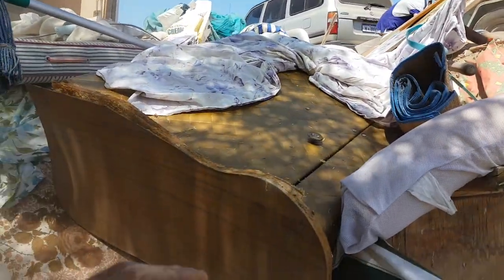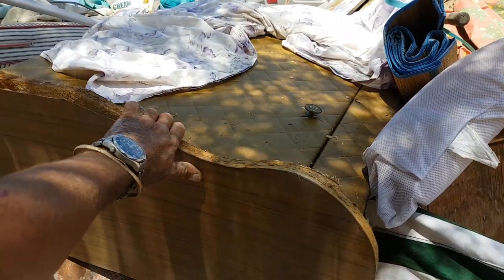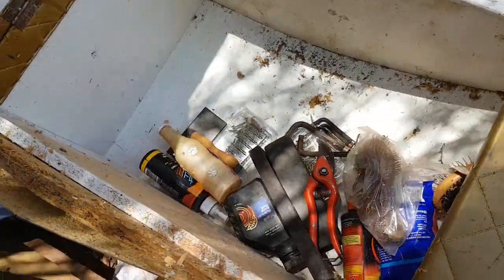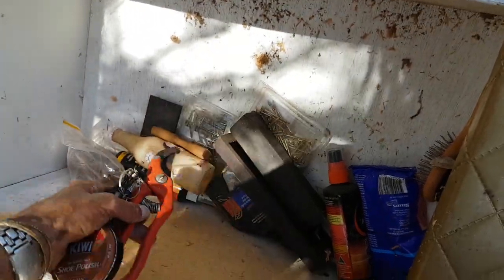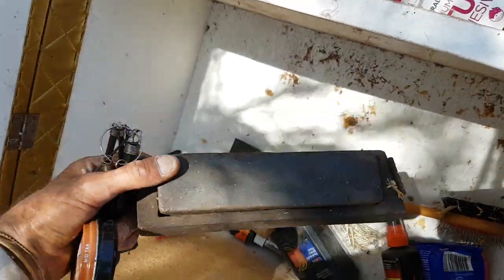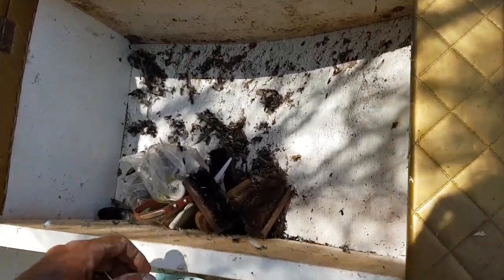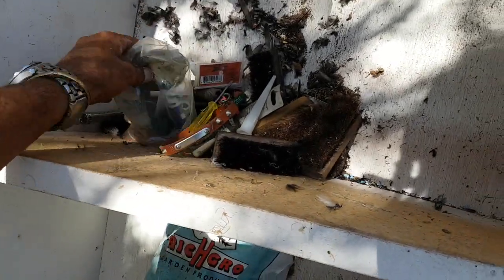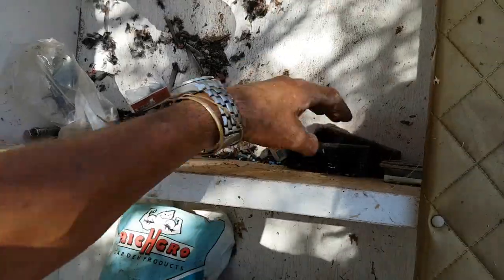Picking more Trash & Treasure from the Bulldozed Rubbish Dump mound as people unload their rubbish!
History Saved! Amazing Aussie Rubbish Dump Treasure! What I found today out the Tip will amaze you! - Part 1

Outside Footage of Morans Hotel - Beautiful 1880's West Australian Pub - Art Deco Interior & Story of Aboriginal Racism

More finds below... and much more to come!

Most Beautiful Find! A Very Old Noongar Aboriginal Hand Made Possum Fur Skin Blanket & More Finds!

Amazing Find of the Day! Abandoned Pub! Mid 1800's Photo Album of Early Australian Pioneer Settlers!

1870's West Australian Pub Clean Out! Deceased Estate! If only you saw what they gave me for free!!

Same Old Pub! Digging Antique Bottles Underneath Old 1880's Pub Shed Floorboards - First Marble Codd - Part 1

1870's West Australian Pub Clean Out! Deceased Estate! If only you saw what they gave me for free!!

Tony... how much do you want for that old 1940's SIX-20 Brownie E Box Camera on top of the cupboard?

Videos of me Finding the Historical Treasure out the Dump that they threw out!

Another Awesome Field Trip to the Local Rubbish Tip! Old Round Jerry Can & New Dunny & So Much More!

The Elusive Search for Trash, Treasure & Scrap - Big Aussie Roadtrip with Wild Warrior Bill Pt 1

Stumbling across some old abandoned cars at the end of an early West Australian 1900's railway track

Nice mystery box of goodies dumped at the Tip  -  Recycling - We should be ashamed of ourselves!

Wicked Aussie Trash N Treasure, Dumpster Diving & Scrap Metal Roadtrip with Wild Warrior Bill - Pt 1